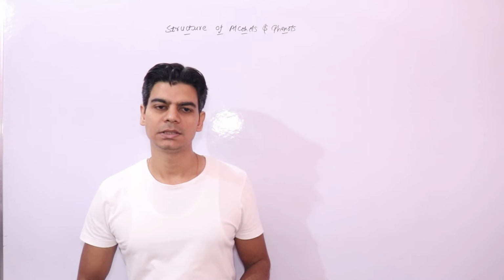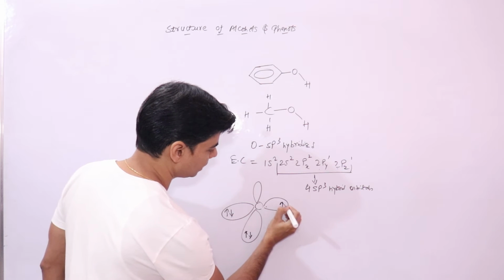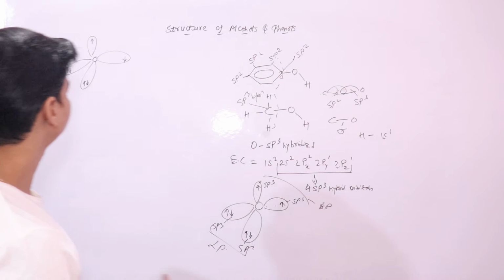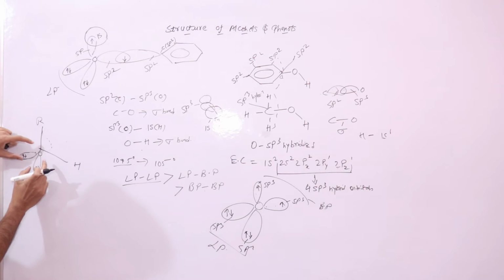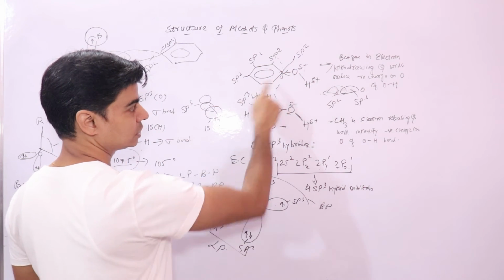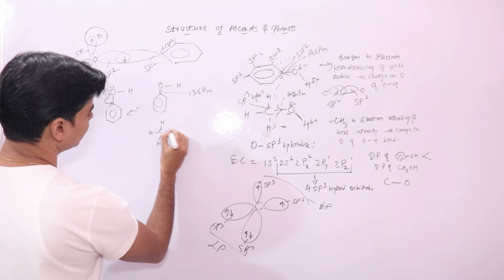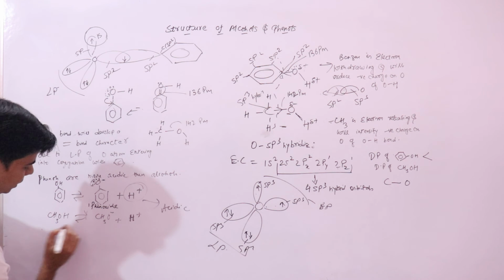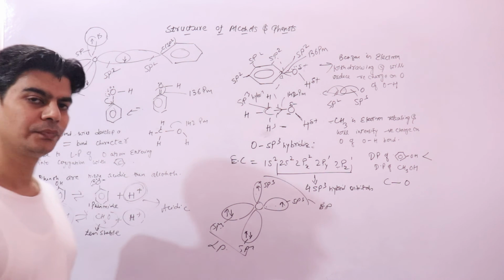Structure Of Alcohols & Phenols